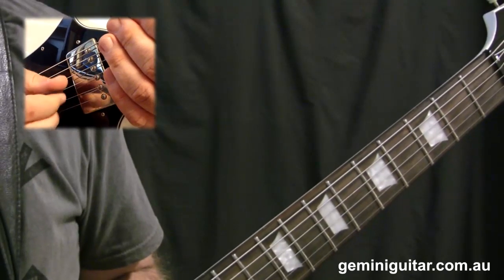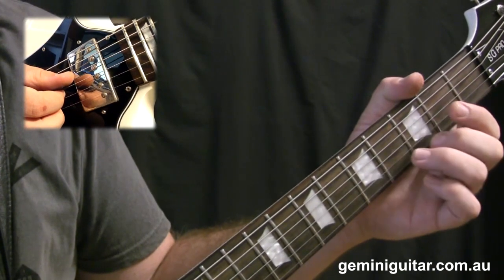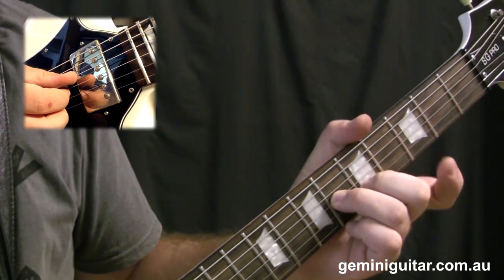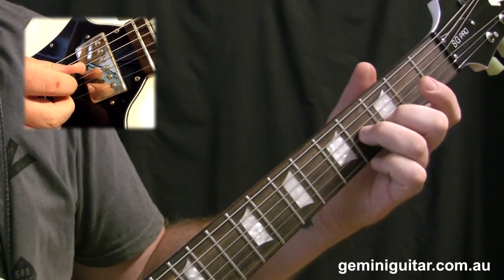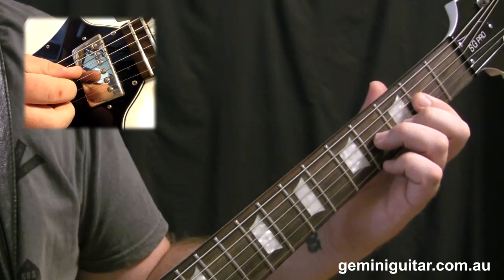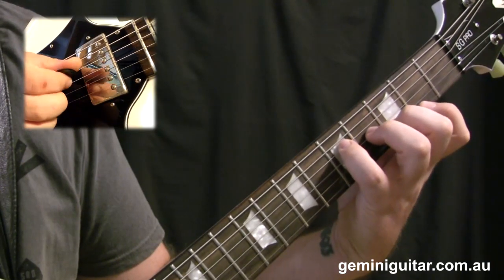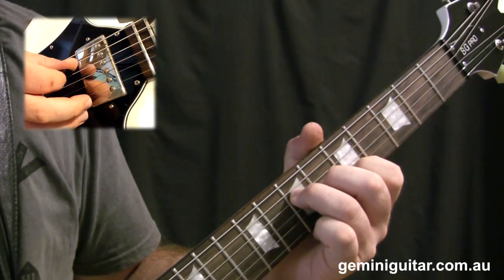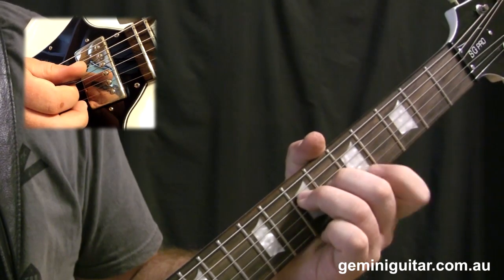Learn Melodic Post-Rock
* Guitar: Epiphone SG Pro through Line6 TonePort UX-1 'Like Heaven'' preset.
* Tuning: B Standard
* Strings & Gauge: Ernie Ball Not Even Slinky .12-56
* DAW: Reaper 5.